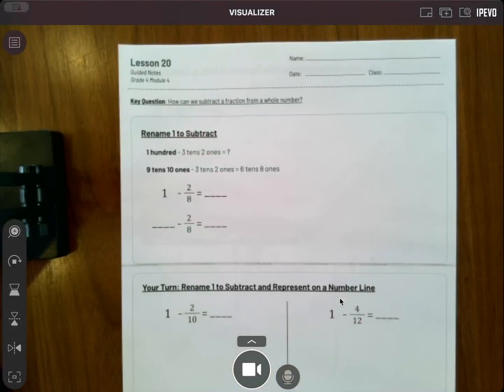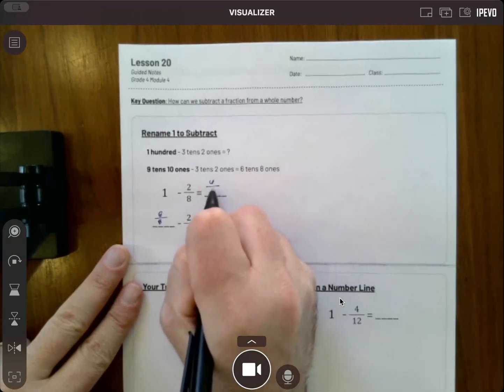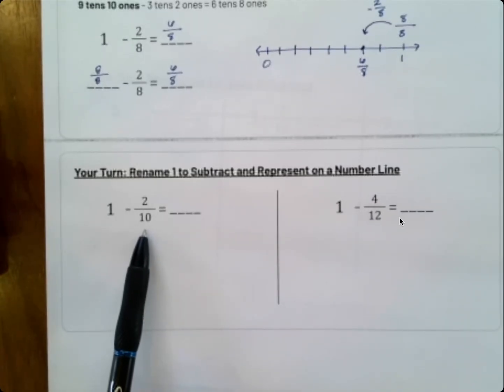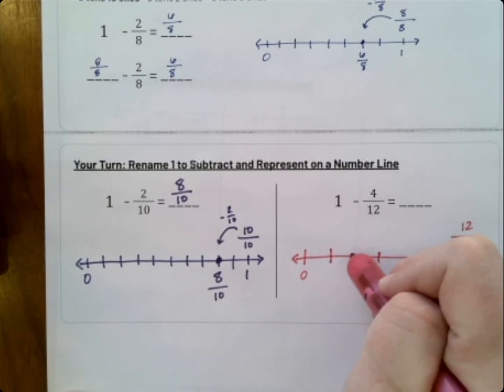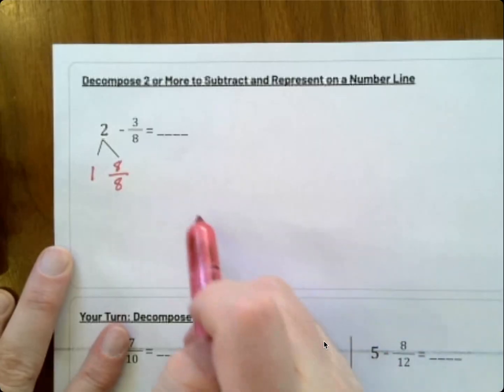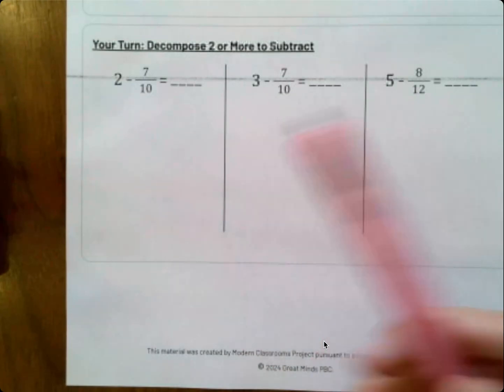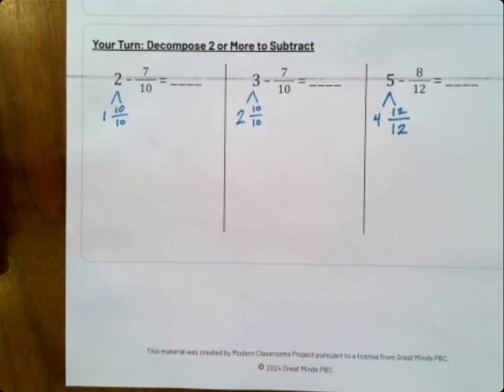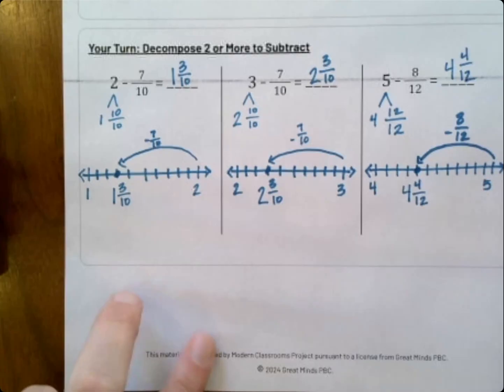F20 Subtract Fractions from Whole Numbers